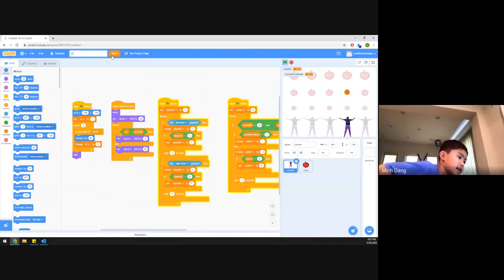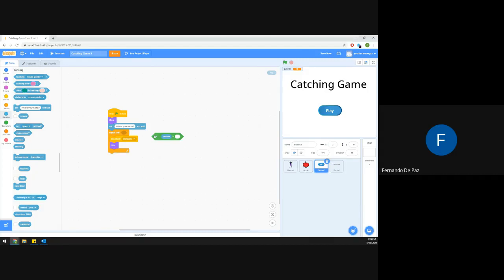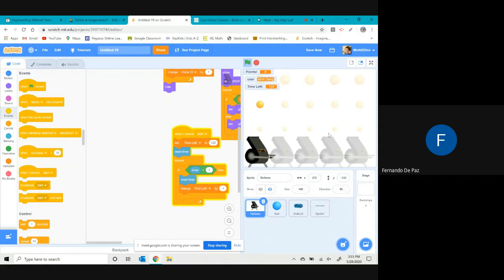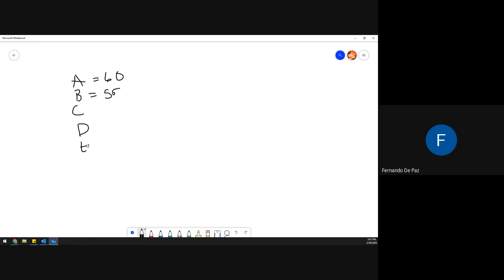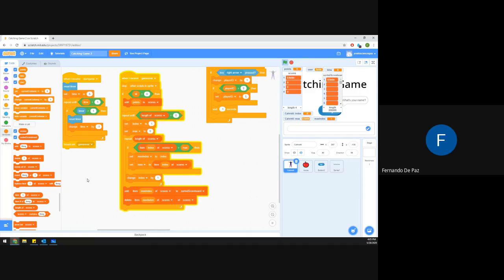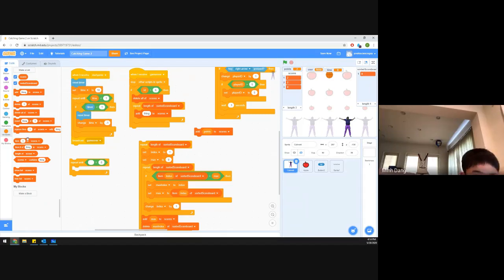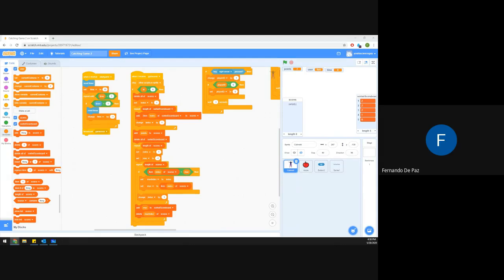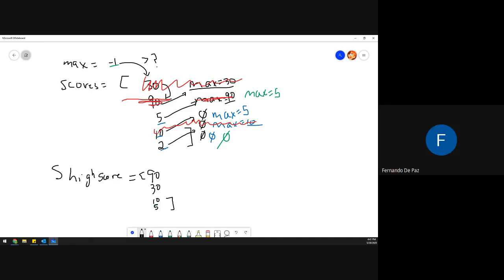Scratch: Lists (Cont.)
We will keep track of stats using lists on our game. We will continue on the game we worked on yesterday.